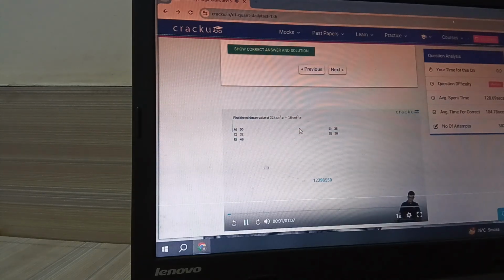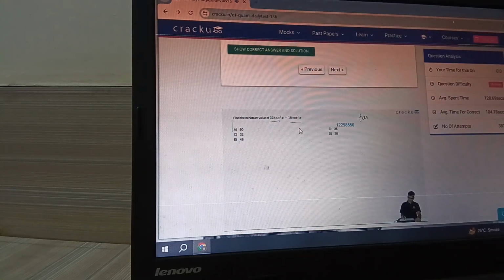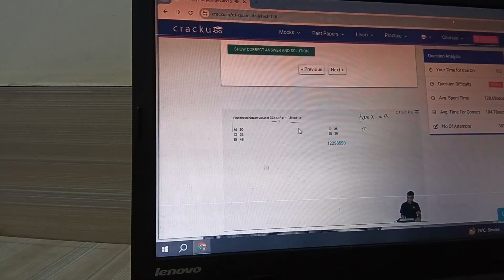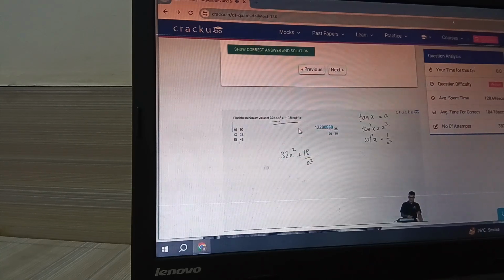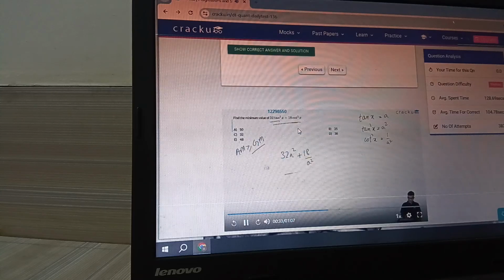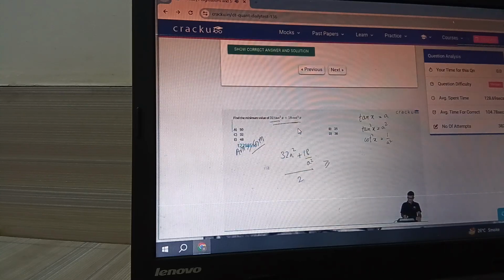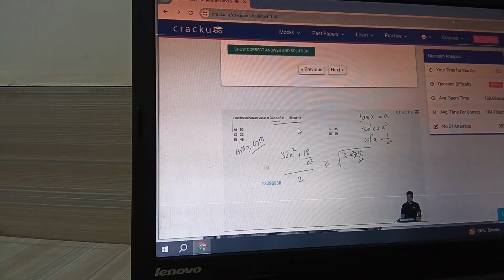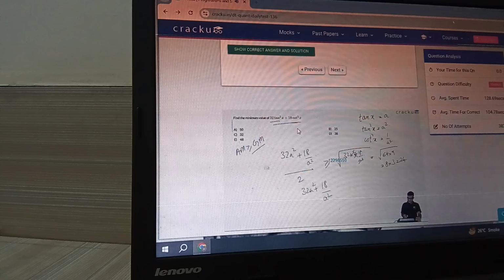12 December 2024